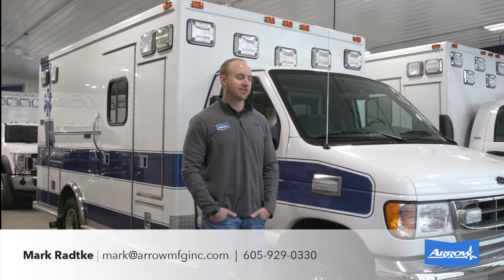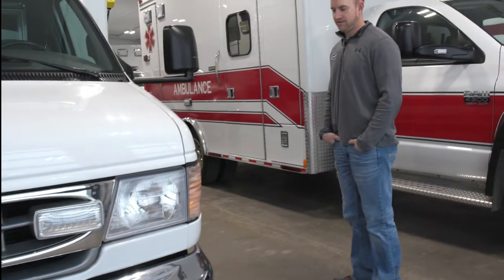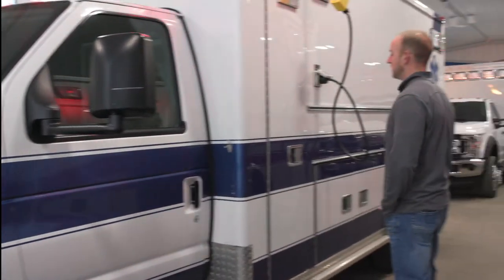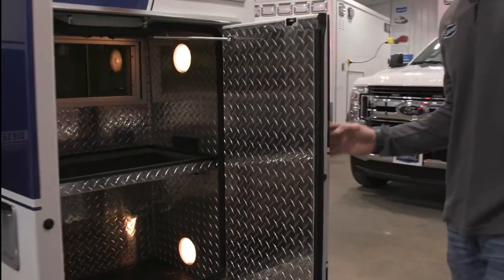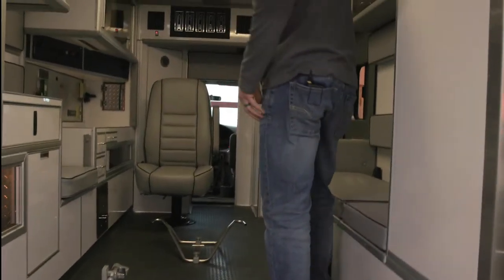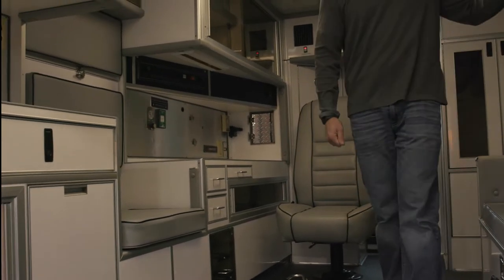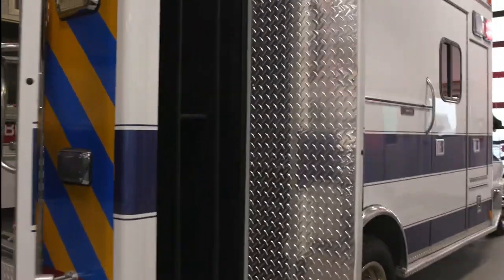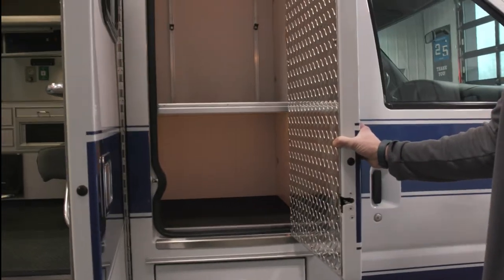2000 Ford E450 Type 3 Medtec Used Ambulance For Sale (Stock #27924)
Medtec Type 3 Ambulance
2000 Ford E405
7.3L Diesel Engine
LED warning packages & lights

56,100 miles (great condition truck!)